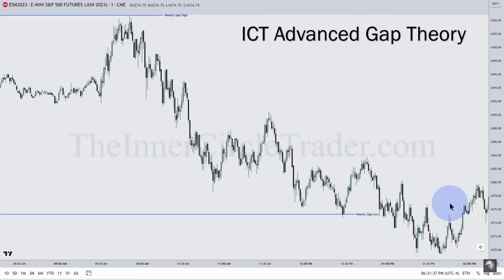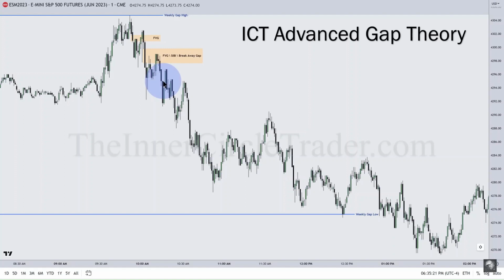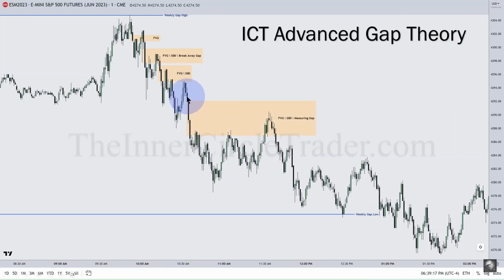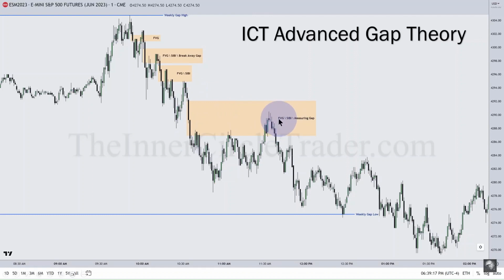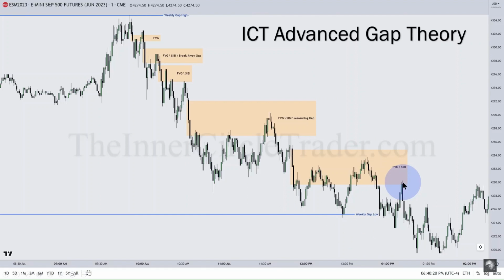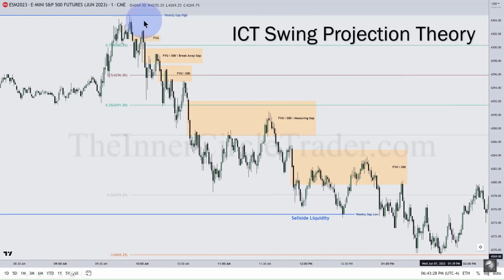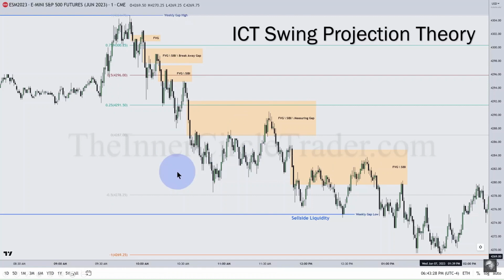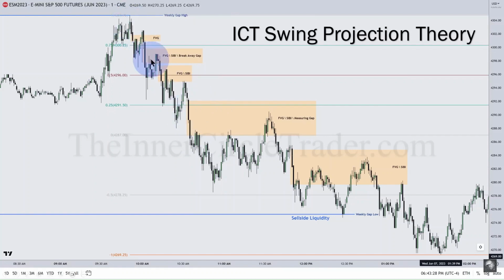ICT Concept - ICT Advanced Gap Theory & Swing Projection Theory